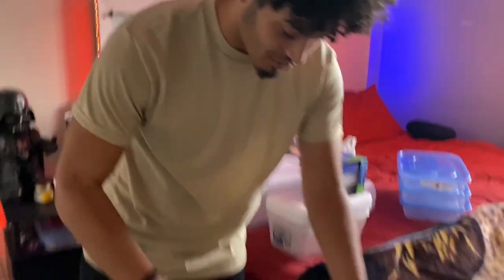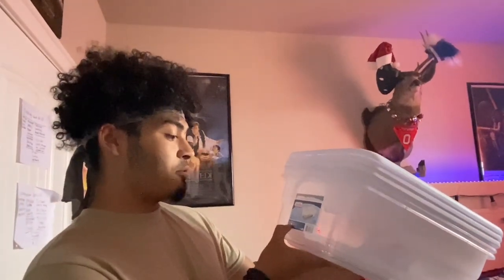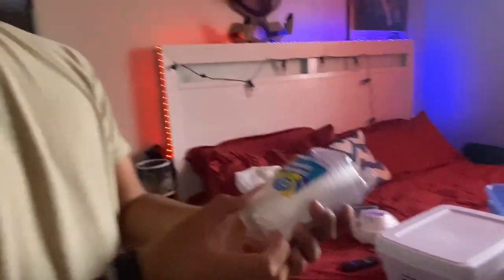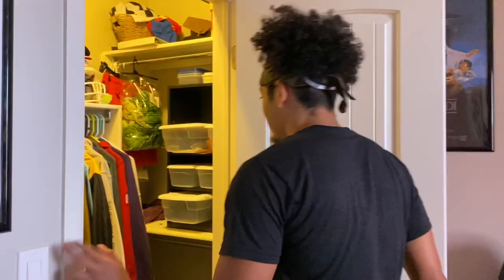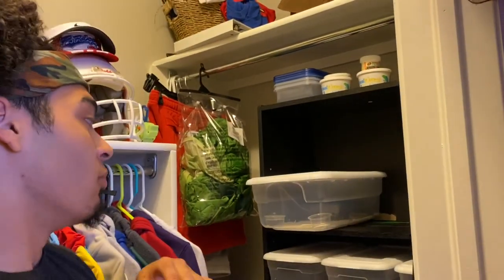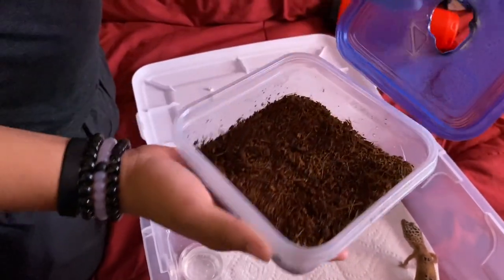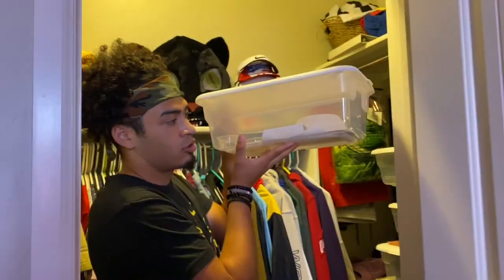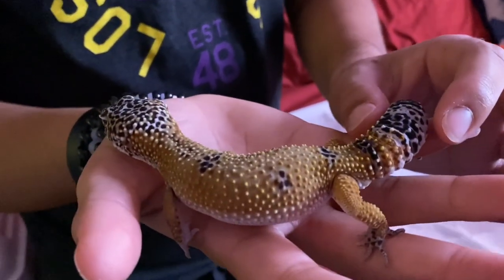HOW TO BUILD A REPTILE RACK SYSTEM SUPER CHEAP